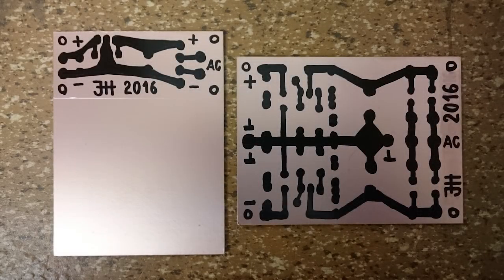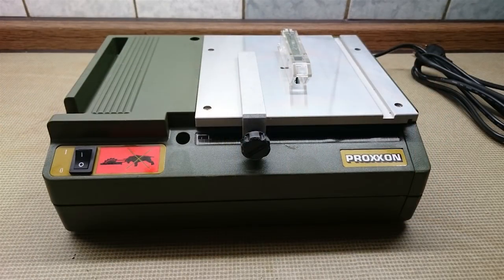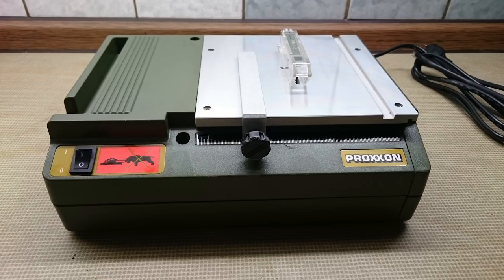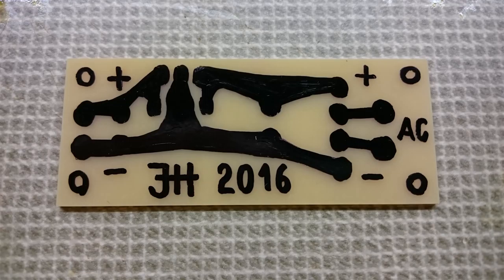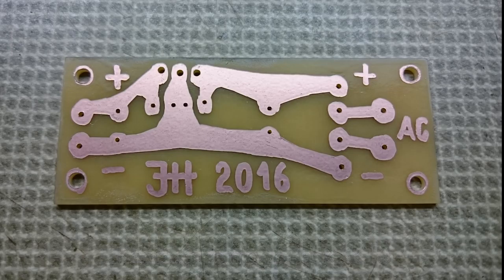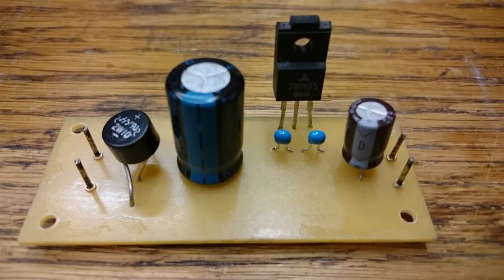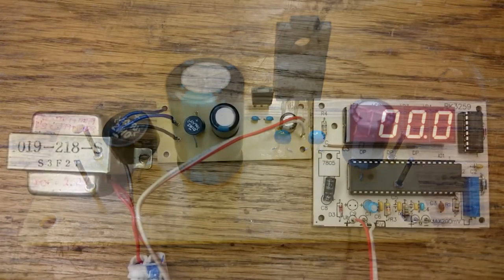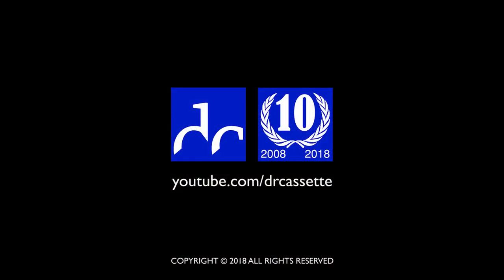Etching Circuit Boards - first experiments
(This video is based on a blog entry from 2016) Using ferric chloride solution to etch simple circuit boards designed with a permanent marker.